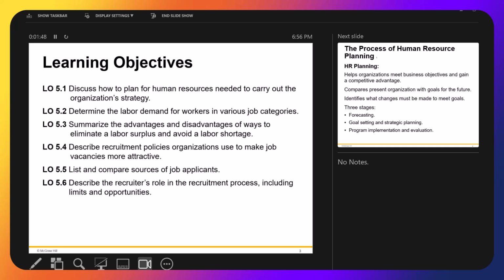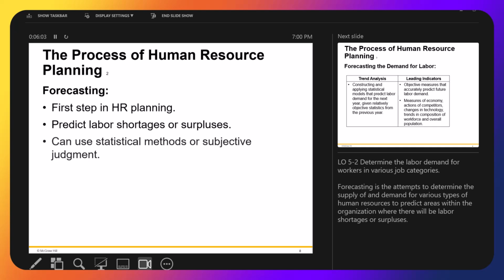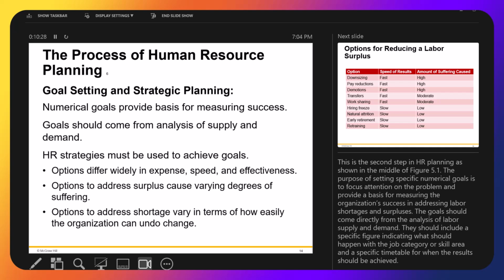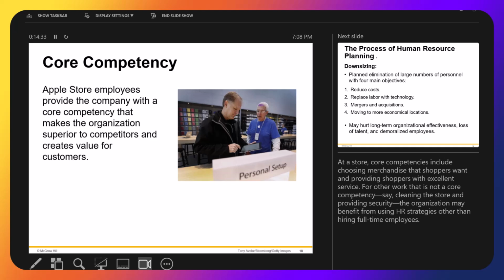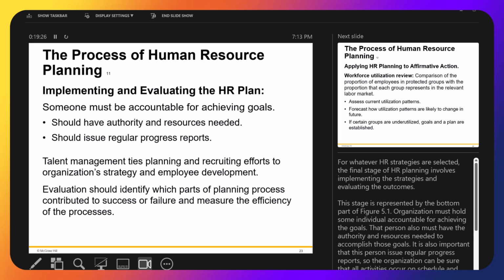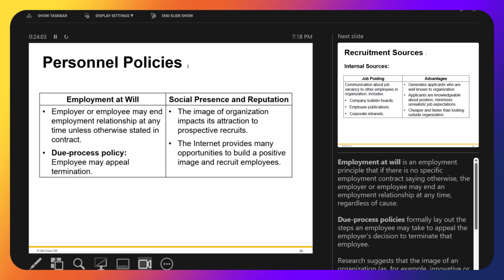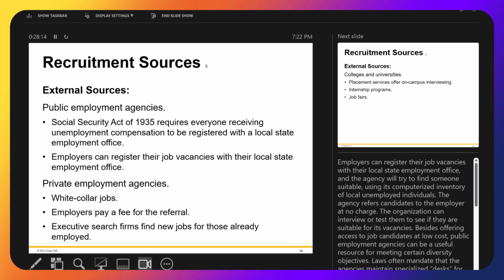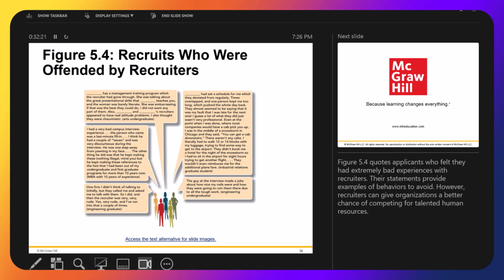MG 224 Chapter 5 Lecture